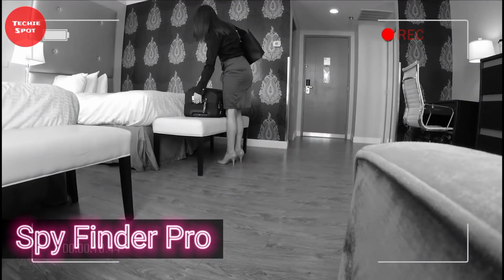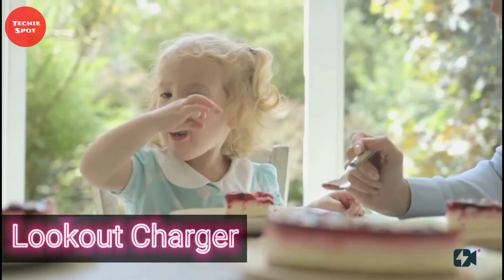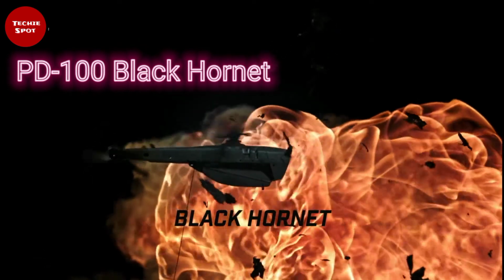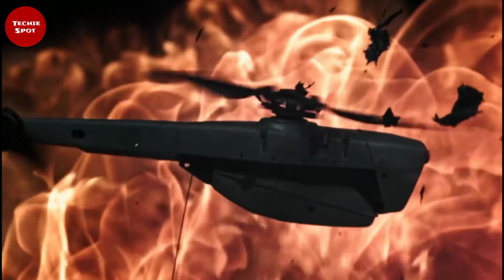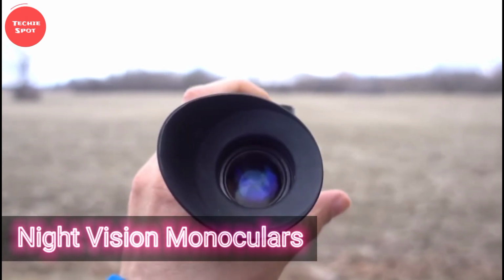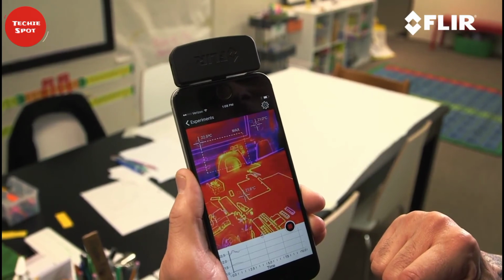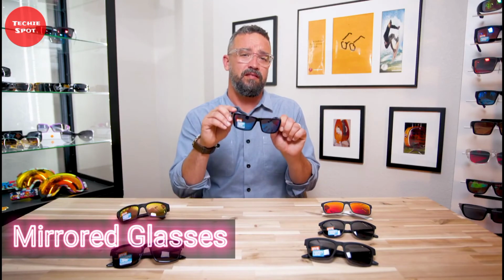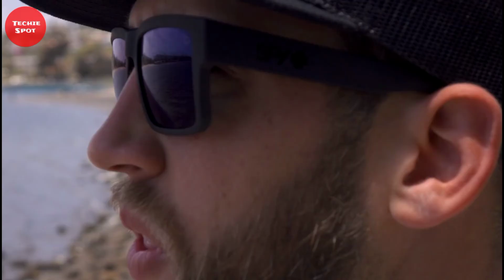8 Coolest SPY CAMERA GADGETS That Are On Another Level | Mind Blowing Surveillance Cameras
8 coolest spy camera gadgets that are on another level are packaged, compiled and listed in this video.
Spy camera. Spy gadgets. Hidden camera.

🎬 GADGETS EXPLAINED IN THIS VIDEO...📽

0:00 Intro.

0:39 Spy Finder Pro.

1:52 Lookout Charger.

3:04 PD-100 Black Hornet.

4:21 Focals.

5:30 Night Vision Monoculars.

6:20 Flir One Gen 3.

7:18 Air Freshener Spy Camera.

8:25 Mirrored Glasses.

9:07 Outro.

Here at TechieSpot YouTube Channel, we find and create videos on the most interesting, amazing and coolest Tech_Gadgets and Inventions for your car, home, mobile & PC, gaming, camera & drone, camping, vacation & outdoor, and so on that you can buy online.